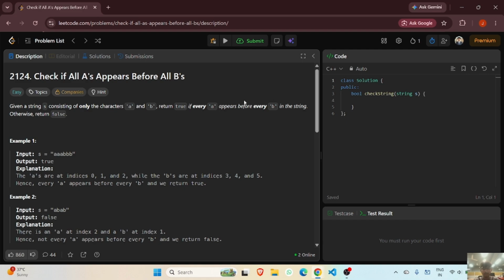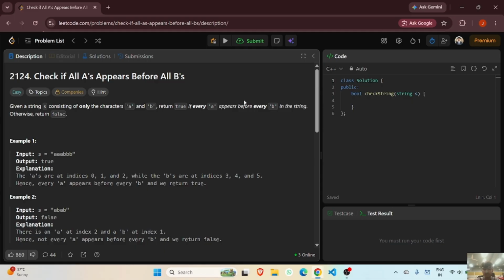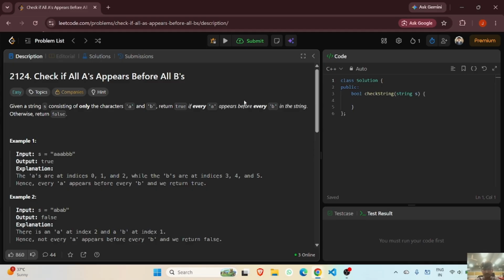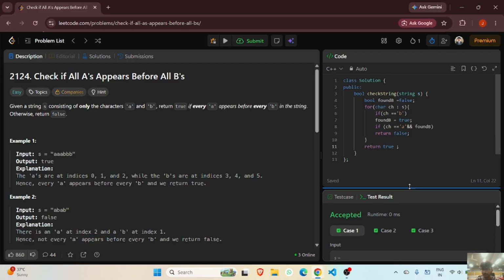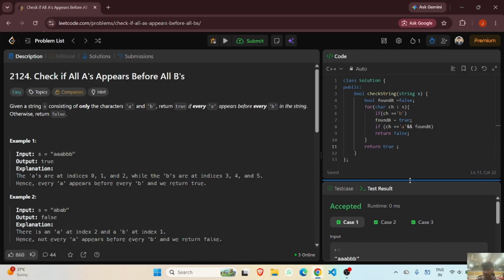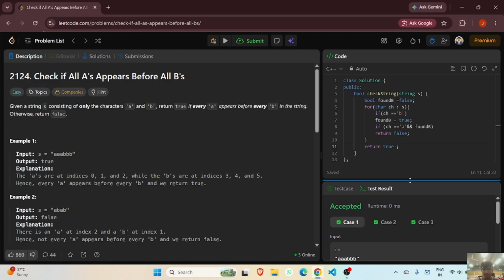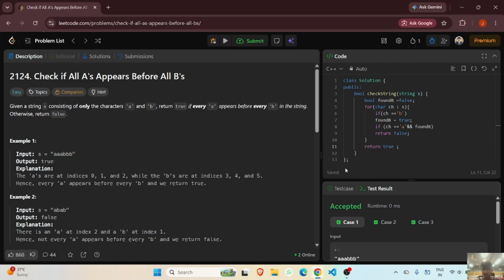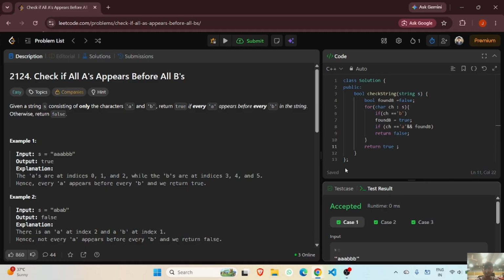LeetCode 2124 - Check if All A's Appears Before All B's 🔥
Welcome back to another LeetCode solution video! 🚀

In this video, we'll solve LeetCode 2124 - Check if All A's Appears Before All B's using a simple string traversal and observation-based approach.

✅ Problem Statement Explained

✅ Key Observation

💡 Approach

The idea is very simple:

Traverse the string once
Once a 'b' is found, we should never see an 'a' again
If an 'a' appears after a 'b', return false
Otherwise return true

This gives us an efficient O(n) solution.

⚡ Complexity

📚 Topics Covered
Strings
Traversal
Observation
Pattern Checking

👍 If you found this video helpful:

Comment your next LeetCode problem request